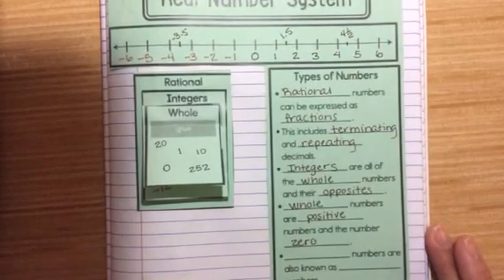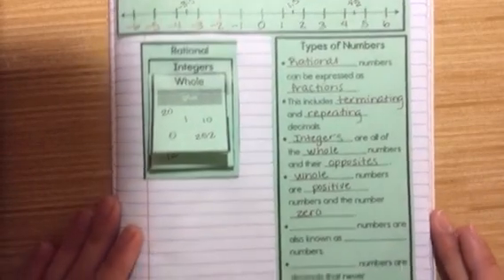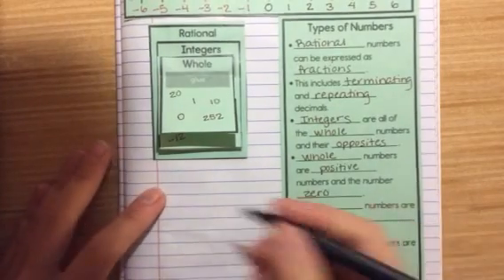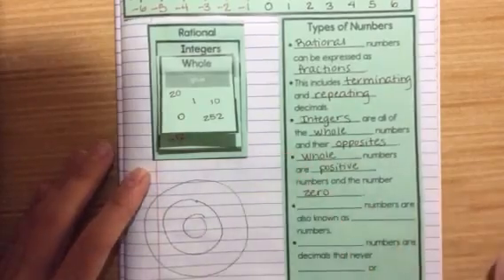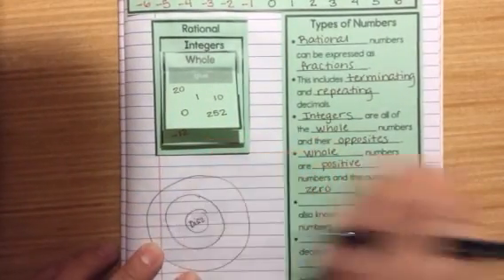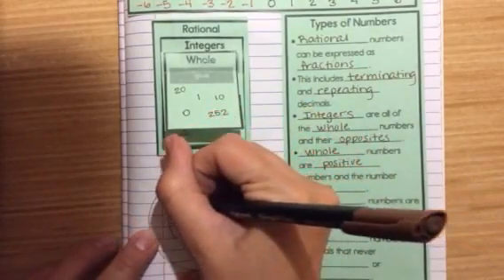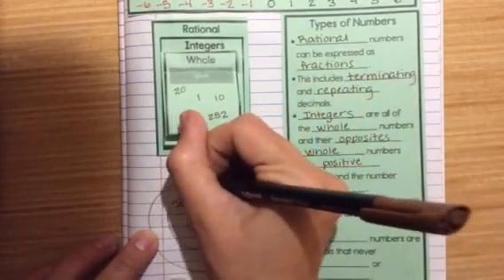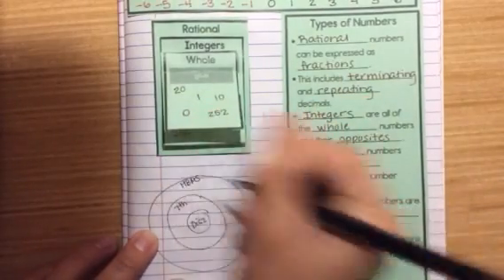7th Rational Numbers Notes